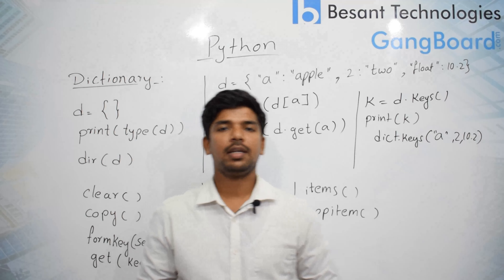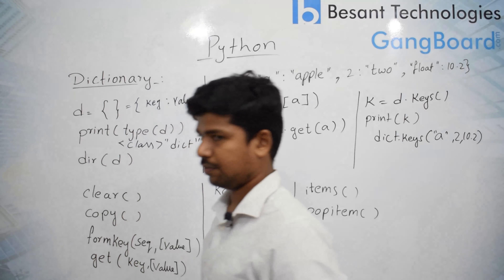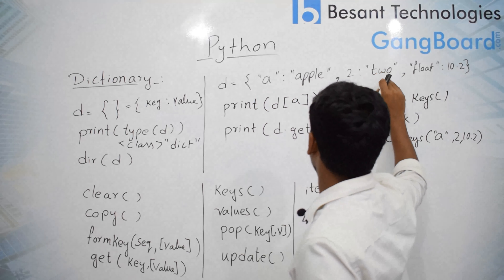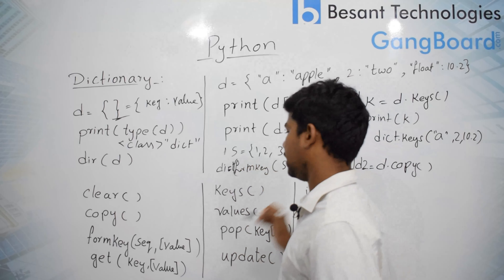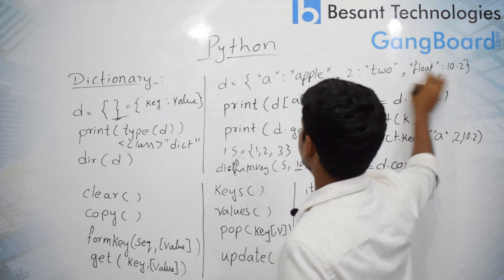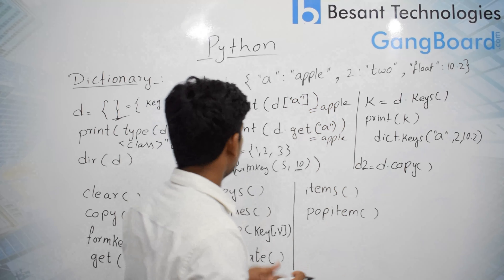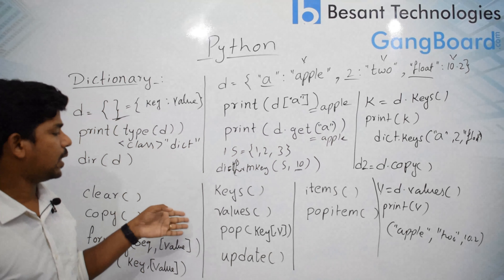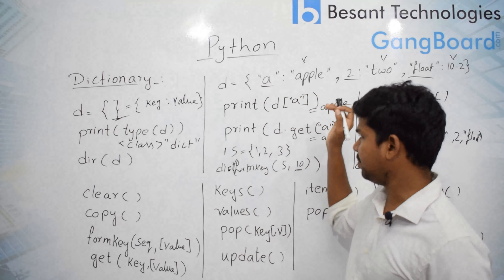Python Dictionary | Python Tutorial For Beginners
Python dictionary is an unordered collection of items. While other compound data types have only value as an element, a dictionary has a key: value pair. Dictionaries are optimized to retrieve values when the key is known.